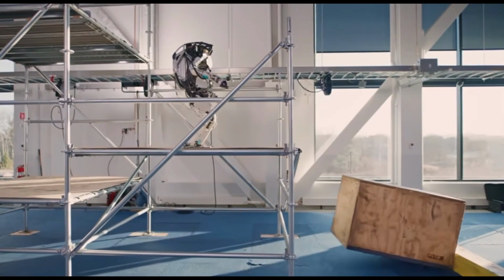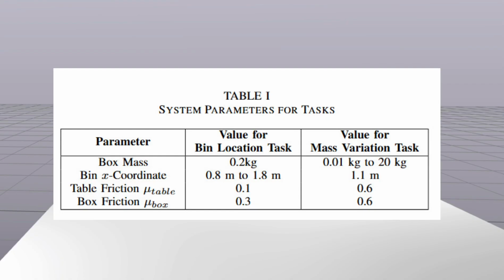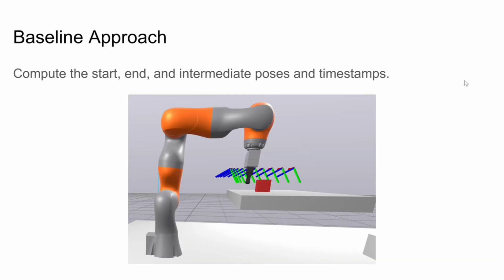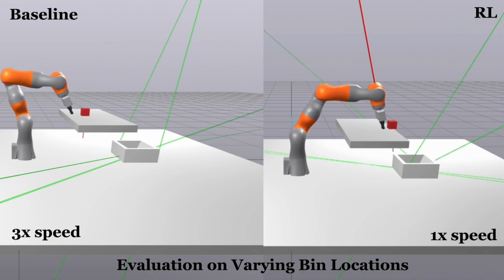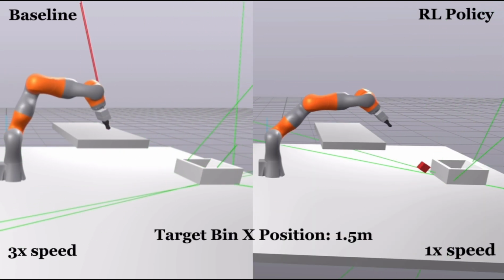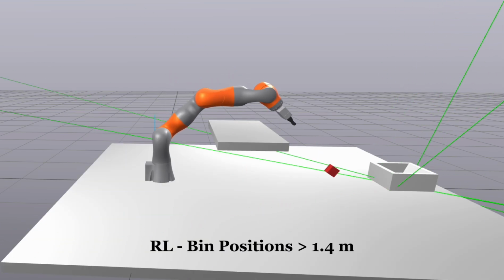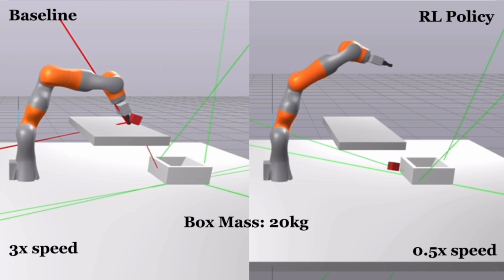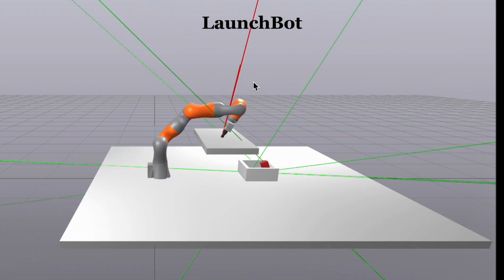LaunchBot | Project Video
6.421 Robotic Manipulation Final Project By Janelle Cai, Tarushii Goel, and Vy Pham